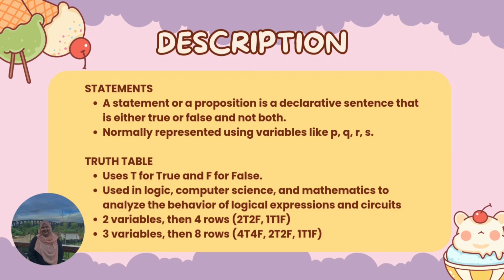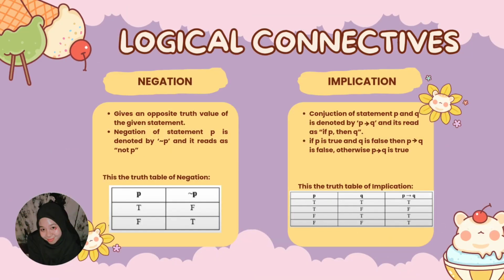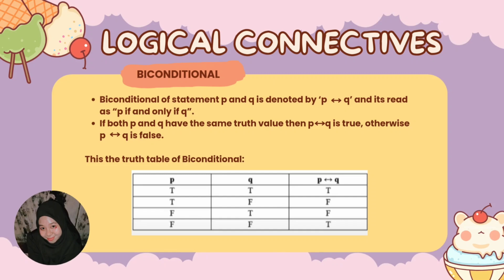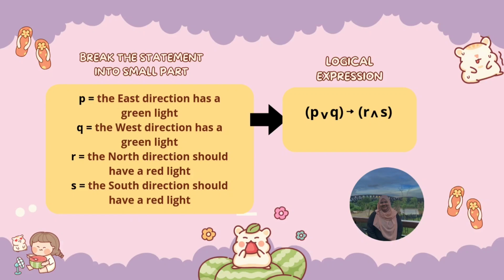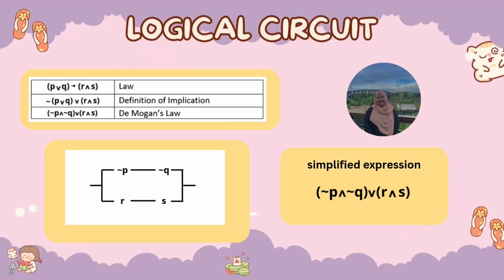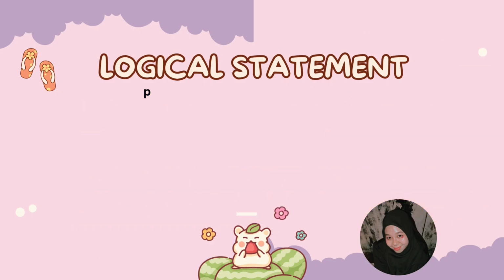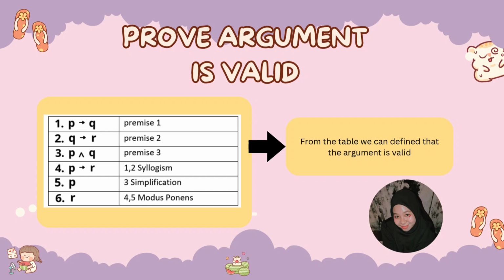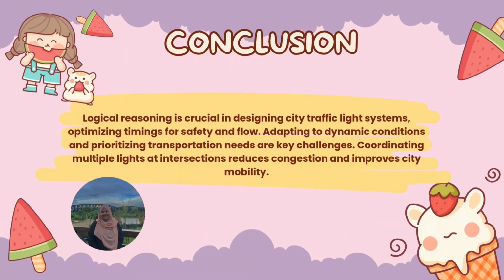Mat210 Group Assignment | CDCS1105A (GROUP 5)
MAT210 GROUP ASSIGNMENT
- NUR ATHIRAH AYUNI BINTI ROZALI
- NUR ATHILAH NABILAH BINTI ZULKEFLI

why so serious?